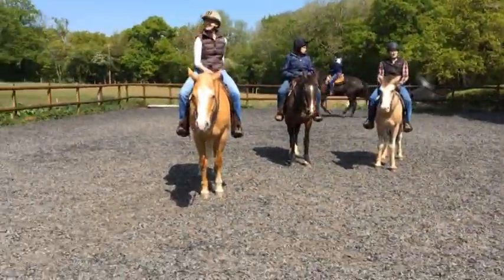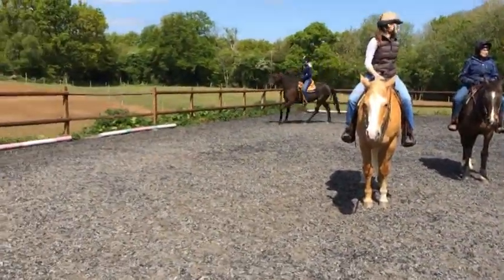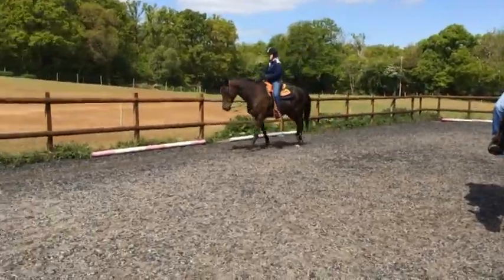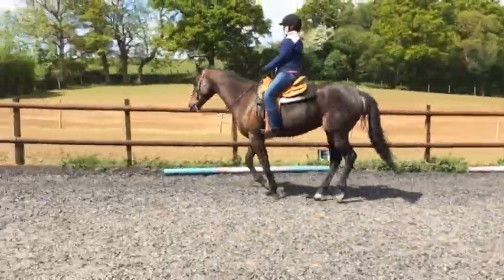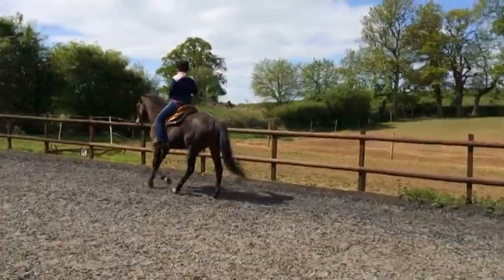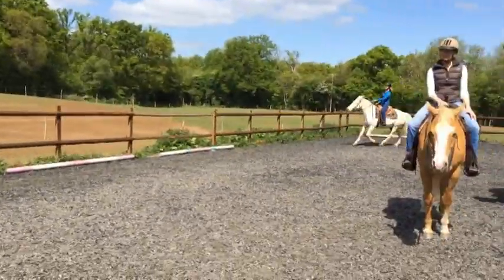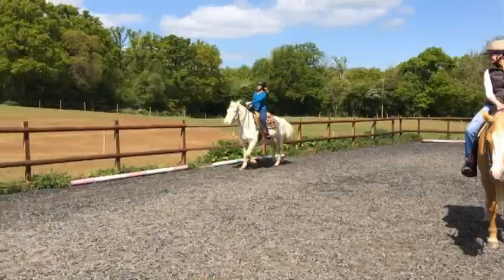Western Horse Rider Training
Southern Schoolmasters - Western Riding & Trail Rides. A Wonderful Introduction to Natural Horsemanship :¬)